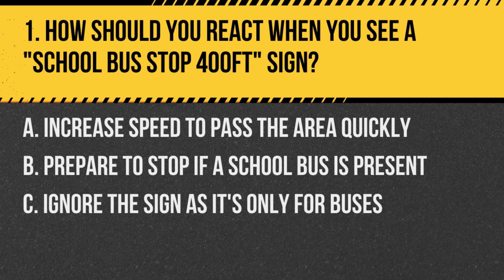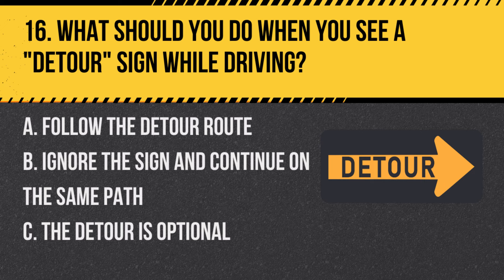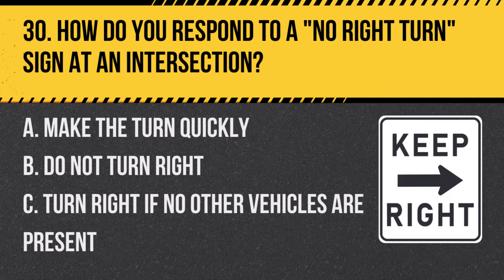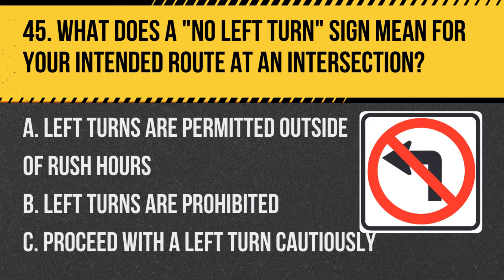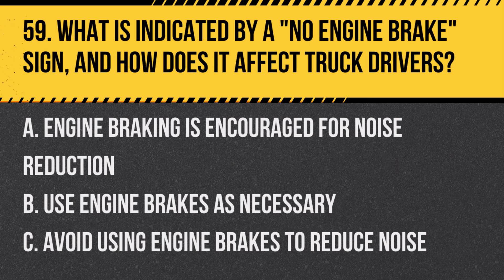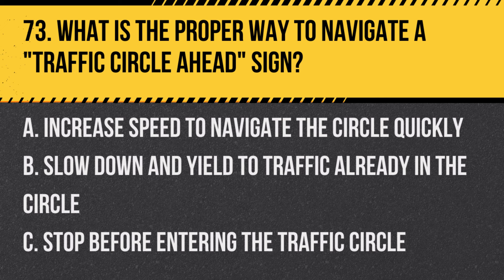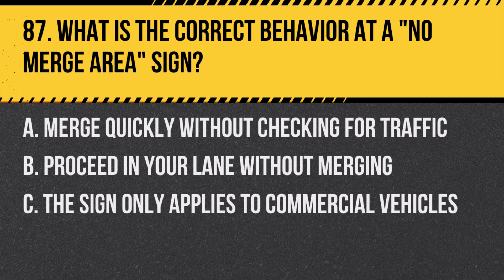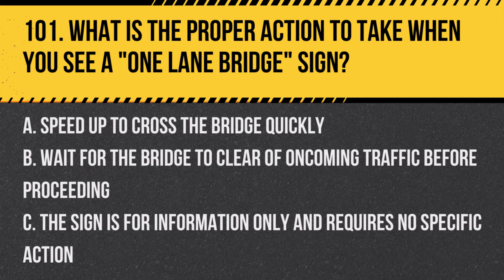California DMV Written Renewal Test for Seniors 2025 (101 Must Know Questions)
Gear up for your license renewal with our comprehensive guide, "California DMV Written Renewal Test for Seniors 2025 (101 Must Know Questions)." This video is specifically designed for senior drivers in California, providing a detailed overview of 101 critical questions that are essential for passing the written renewal test with confidence.

Our tutorial delves into the "101 Must Know Questions" for the California DMV Written Renewal Test for Seniors 2025, covering a wide range of topics from traffic laws and road safety rules to signs, signals, and best practices for senior drivers. Each question is carefully explained, ensuring you not only know the correct answer but also understand the reasoning behind it, enhancing your driving knowledge and preparedness for the test.

This guide is an invaluable resource for senior drivers looking to navigate the renewal process successfully. We understand the importance of maintaining your driving independence and have tailored our content to address the unique challenges and concerns that come with renewing your license as a senior driver.

In addition to the question analysis, our video offers practical advice on how to study effectively, manage test-day anxiety, and approach the California DMV Written Renewal Test with a calm and confident mindset. Our aim is to support you through every step of the renewal process, ensuring a smooth and stress-free experience.

If you're preparing for the California DMV Written Renewal Test for Seniors 2025, make sure to leverage our video in your study plan.

With "California DMV Written Renewal Test for Seniors 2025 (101 Must Know Questions)," you're not just preparing to pass a test; you're ensuring your continued competence and confidence on California roads, securing your driving independence for the years to come.